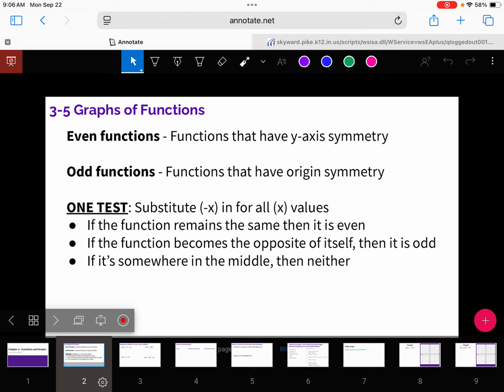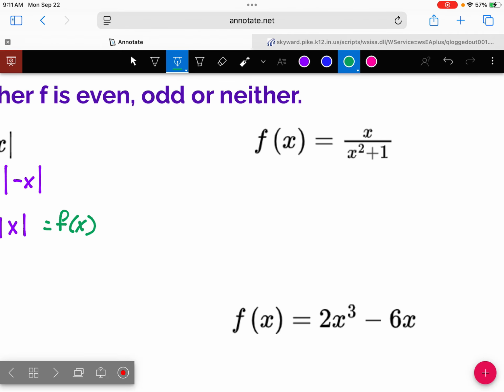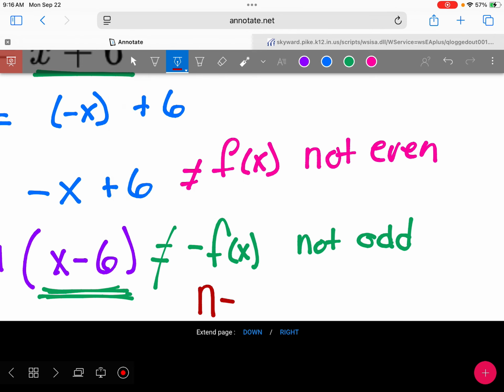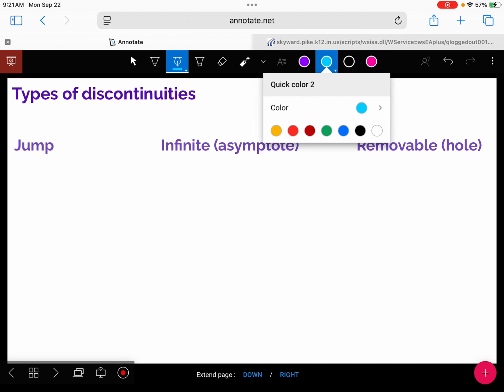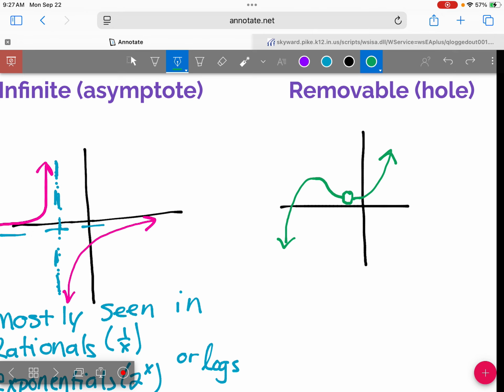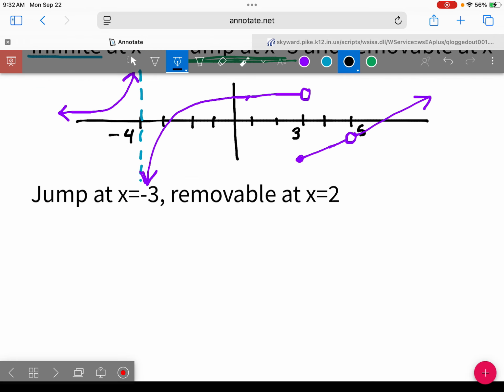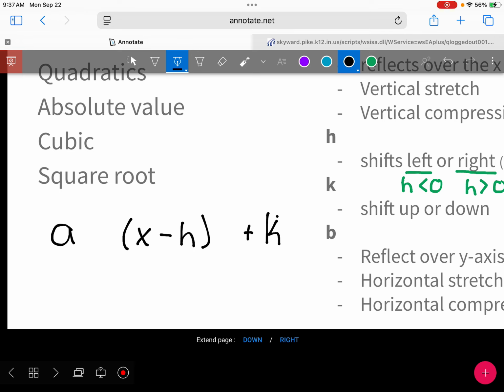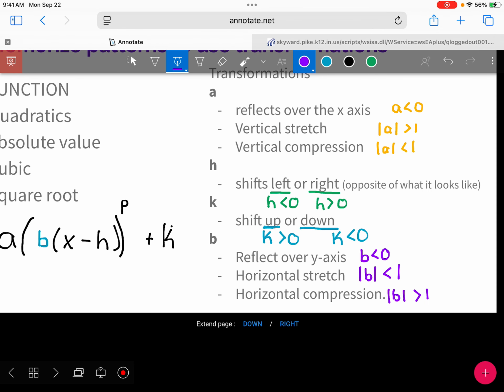Precal 9.22.25 discontinuities, even odd, and transformations